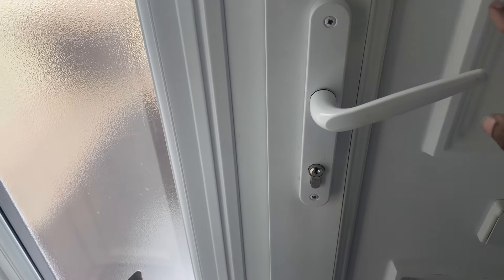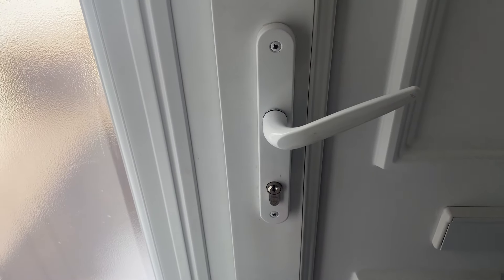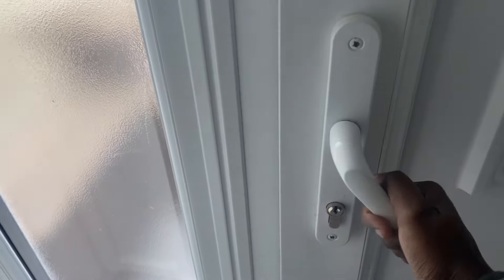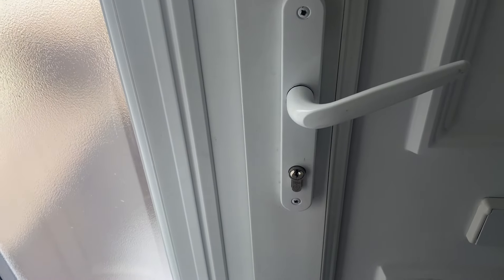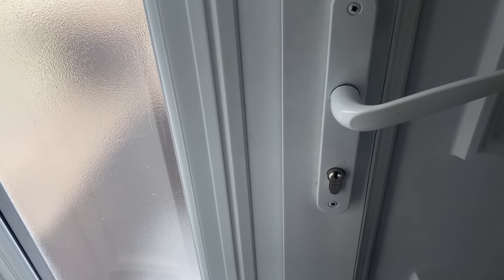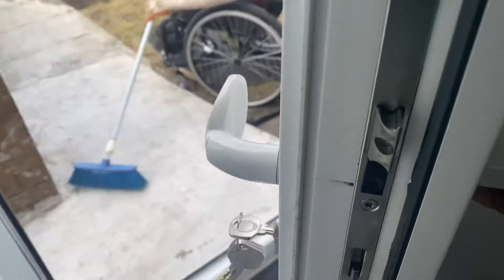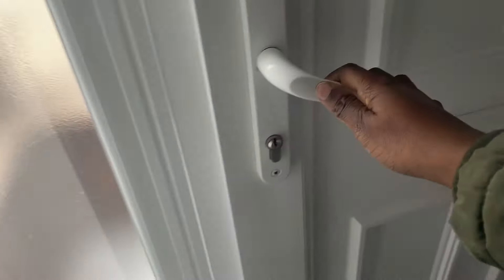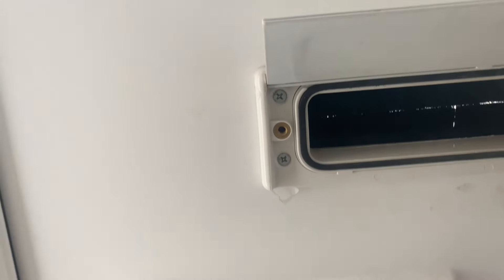I don’t know what to do with my life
Ithz_Sammi
Teddy2077

Follow Sob YouTube
Sobrina’a world

Ithz_sammi
Sob_ted